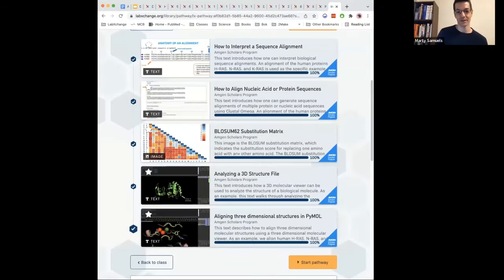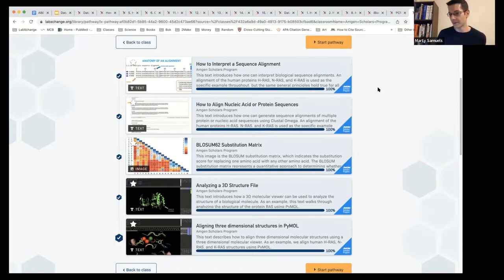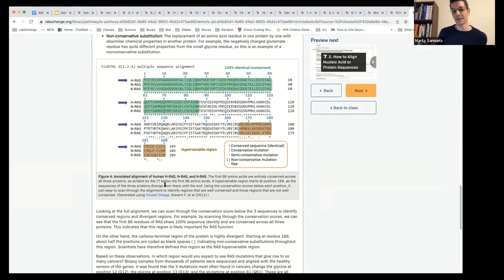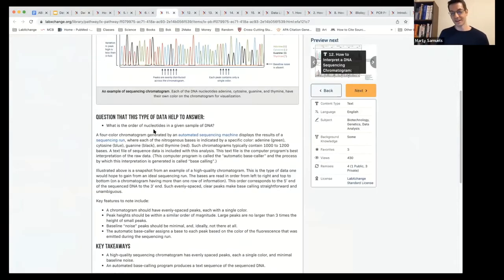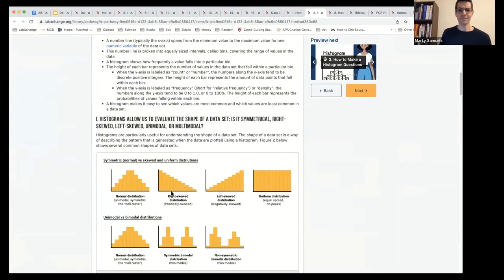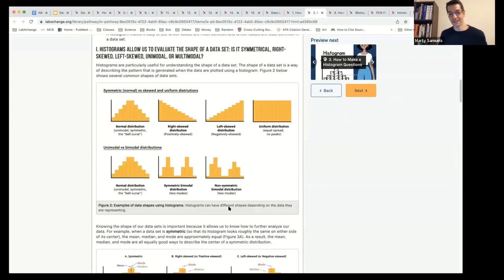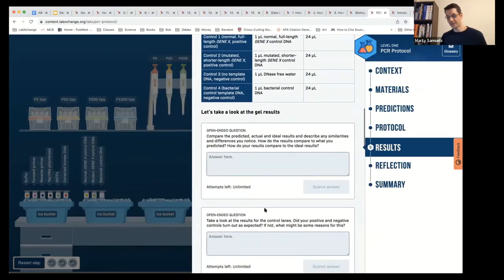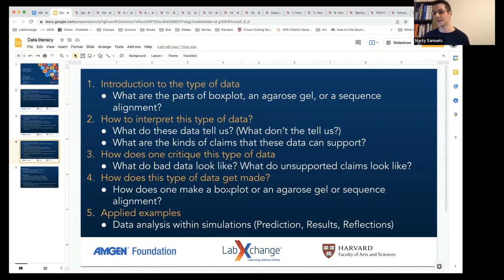Introduction to LabXchange: ABE Teacher Roundtable Discussion November 2021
This ABE Teacher Roundtable Discussion from November of 2021 features discussion of the LabXchange platform and how it can be used in the classroom.